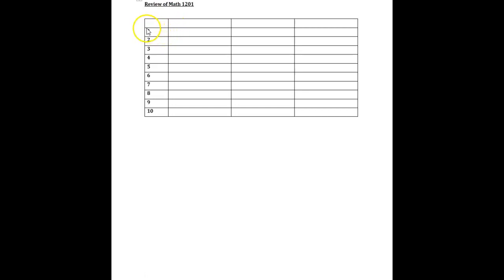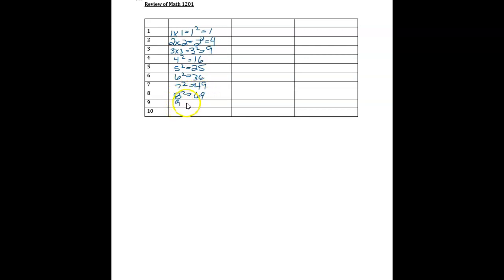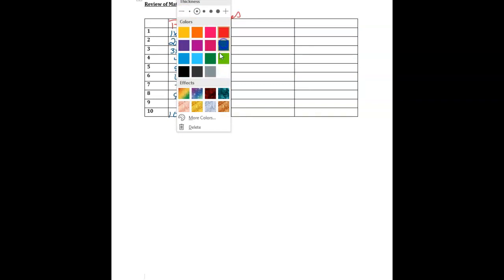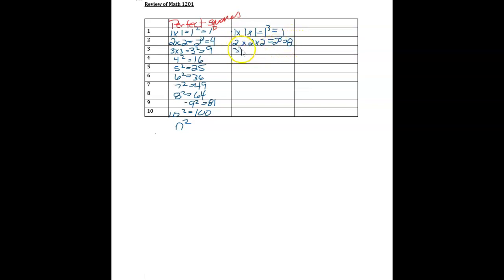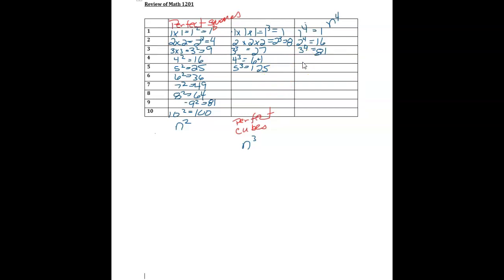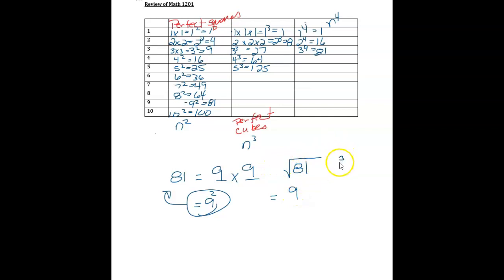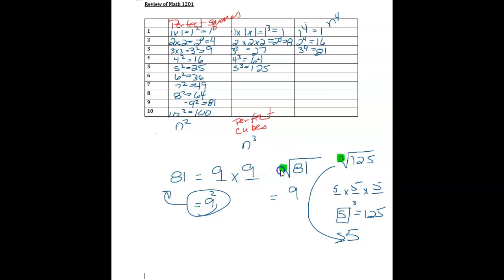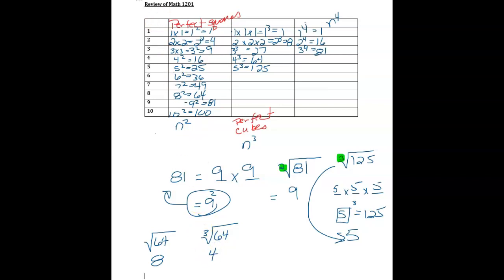Lesson 1 Review of Math 1201 (U5, L1)